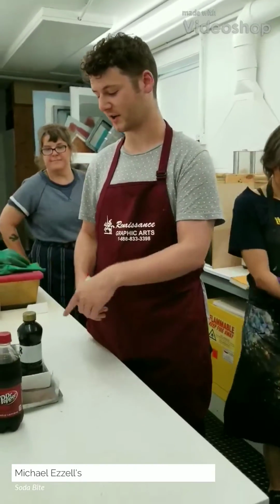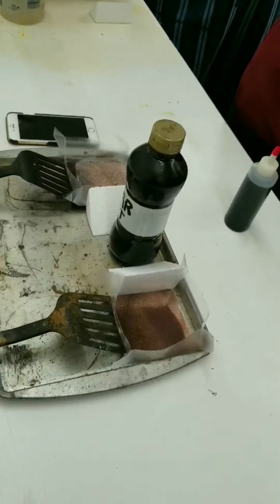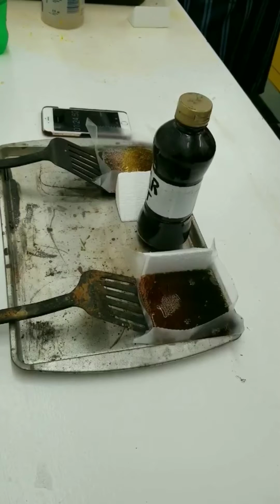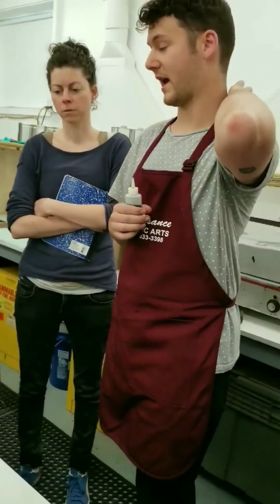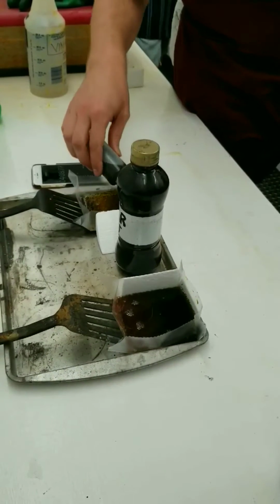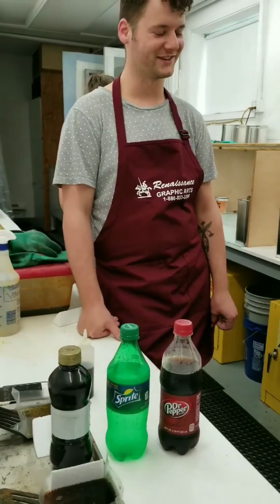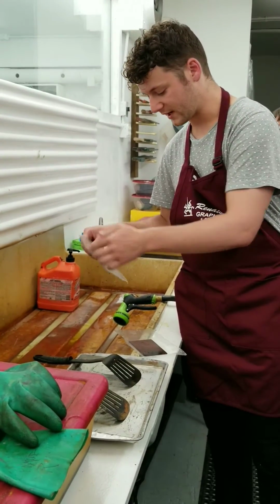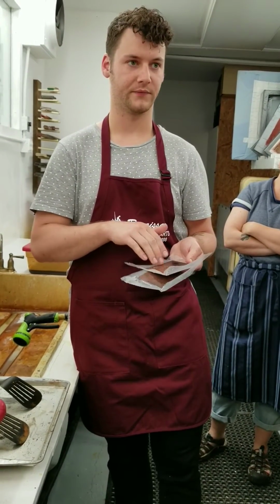Michael Ezzell's Soda Bite Invention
Michael Ezzell demonstration of an iteration of the creeping water bite at PrintCamp2018 at Printmakers Open Forum LLC . He discovered this while getting his degree at SCAD (Savannah College of Art and Design). He graduated in 2014 and currently lives and prints in Providence RI